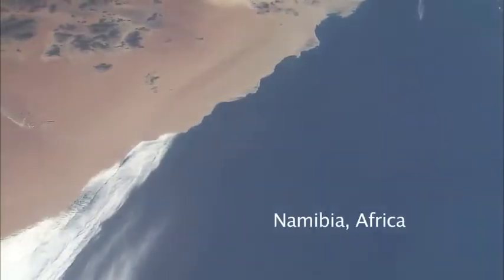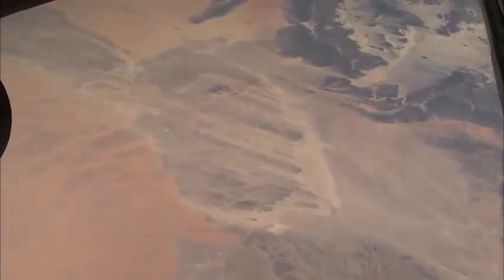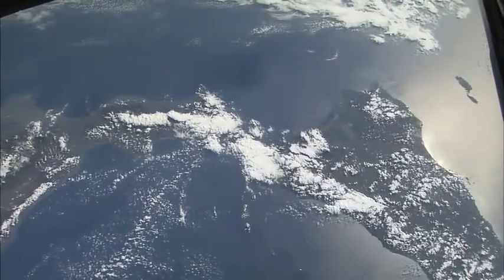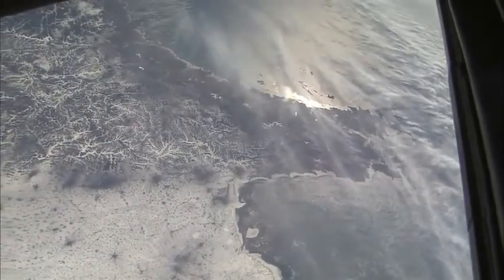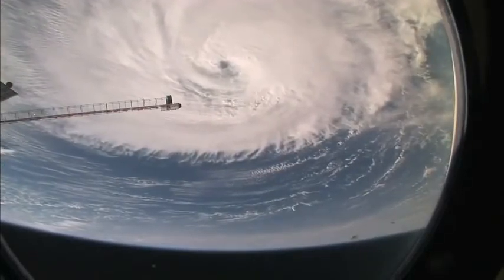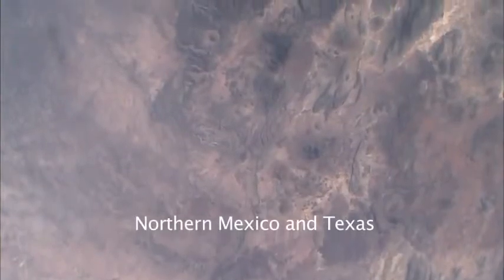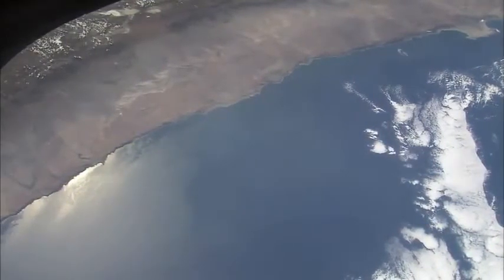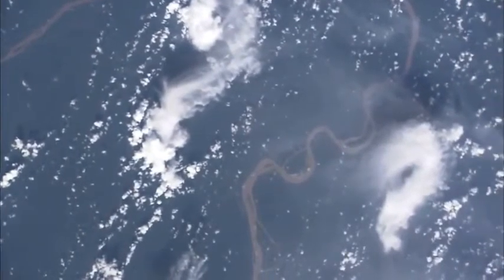Lo que ve un astronauta.